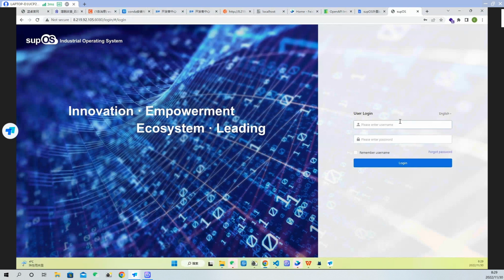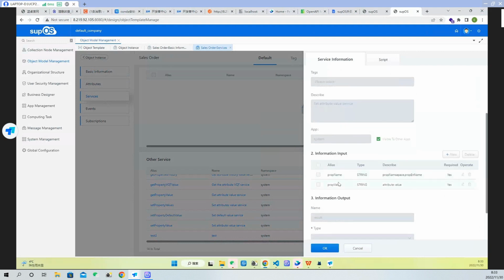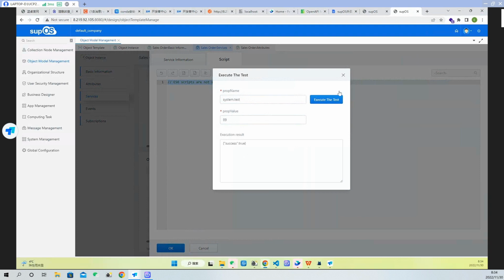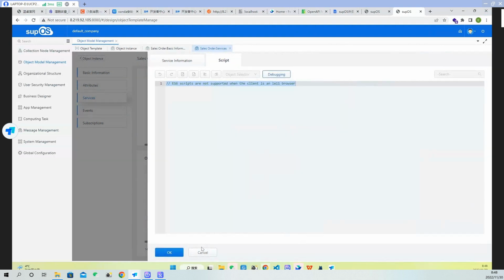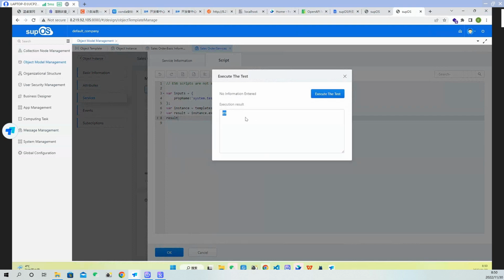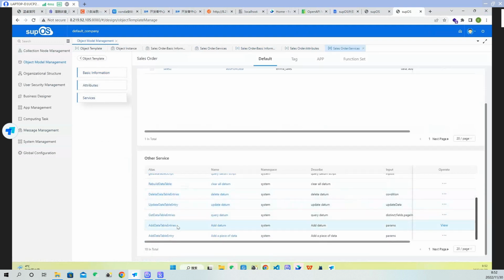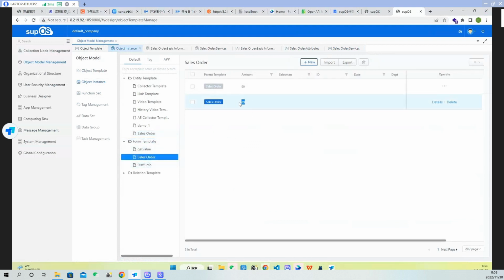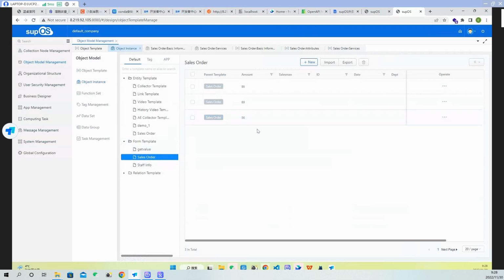Embedded Service Introduction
00:00 Introduction
00:27 Direct use of service under entity template
03:37 Use service to call embedded service under entity template
05:43 Service under form template